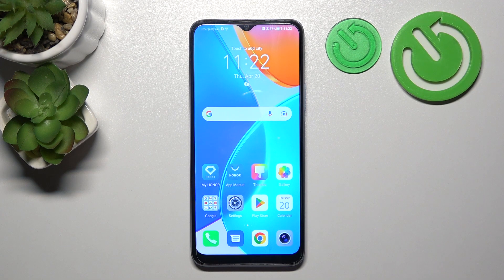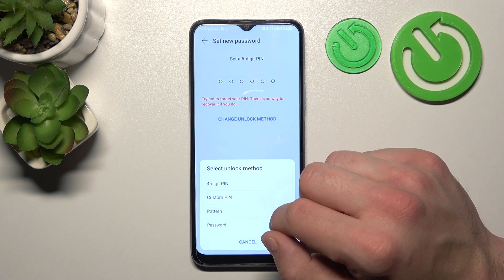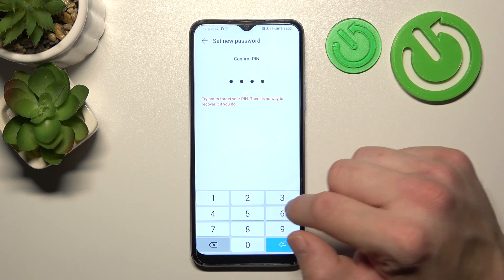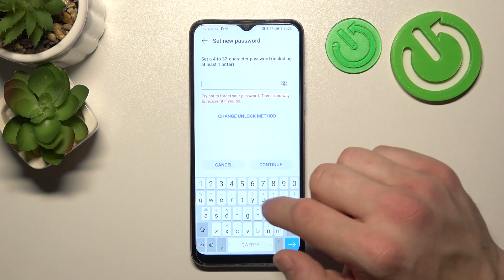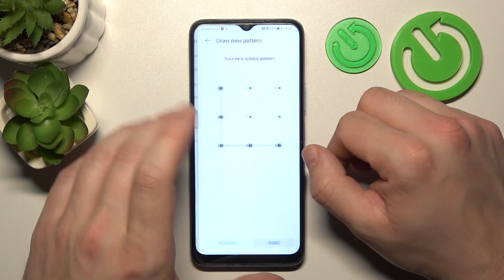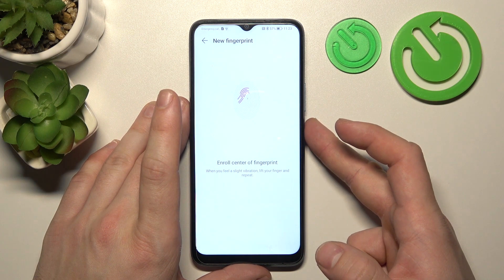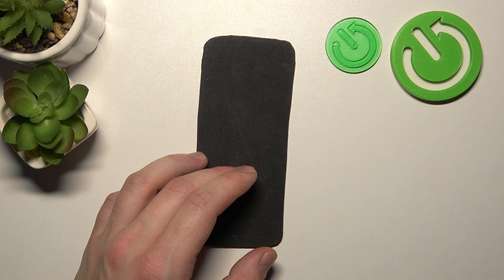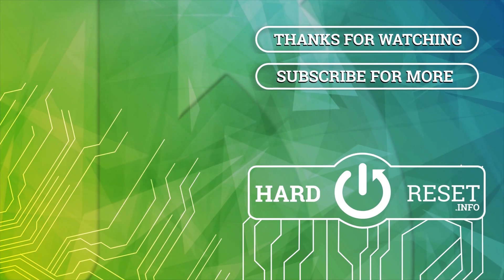How to Find all Screen Lock Options of Honor X6 - Unlock Methods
Click here if you want to read more about Honor X6

Honor x6 has many Locking Methods that can be applied in order to protect it, if you want to find out how many there are, and check out all types, then look up! By watching this presentation you’ll be able to see all Screen Lock Options and find out where they are located on this Honor. So, don’t wait, see for yourself all way to keep this smartphone safe!

How many Locking Methods are Available on Honor X6? How Access Locking Methods on Honor X6? How to Find Locking Methods on Honor X6?  How to Access all Screen Lock Options of Honor X6?